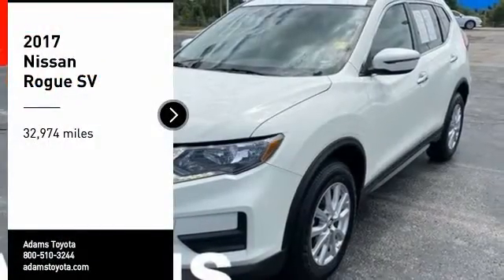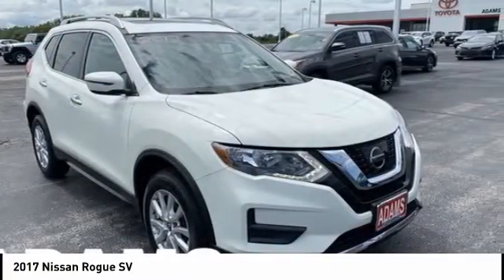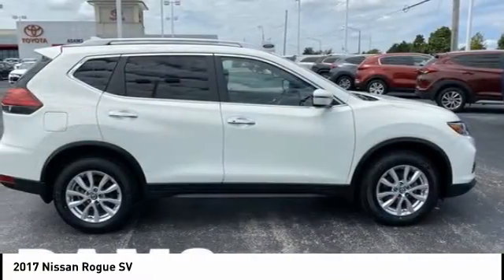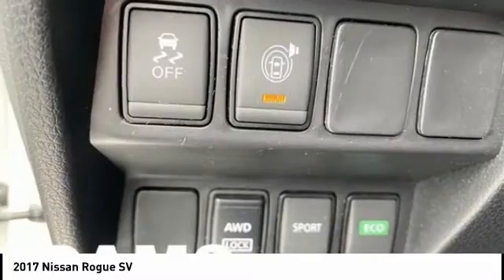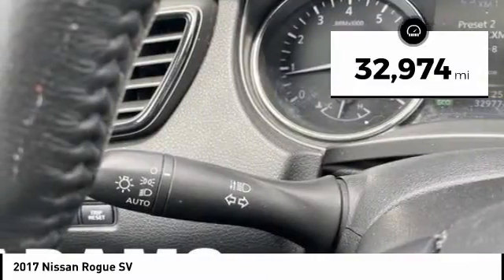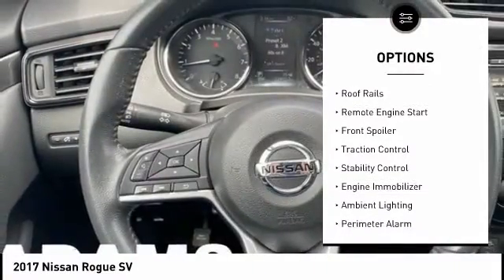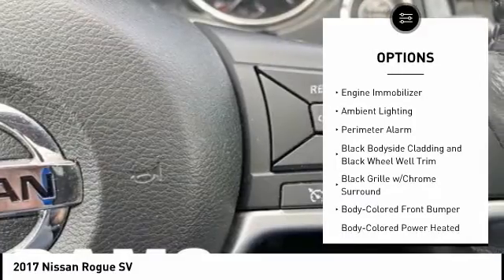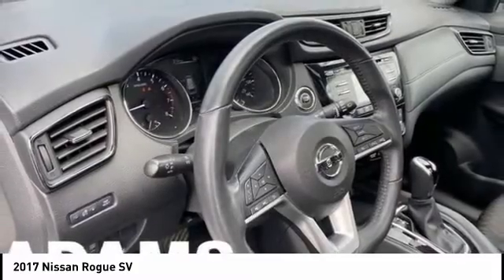2017 Nissan Rogue Lee's Summit MO TP6246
2017 Nissan Rogue SV

Adams Toyota
501 NE Colbern Road

Snatch a steal on this 2017 Nissan Rogue SV while we have it. Spacious but easy-moving, its low maintenance Variable transmission and its strong Regular Unleaded I-4 2.5 L/152 engine have lots of zip for a value price. It's outfitted with the following options: GLACIER WHITE, CHARCOAL, CLOTH SEAT TRIM, [Z66] ACTIVATION DISCLAIMER, [L92] FLOOR MATS & 2-PC CARGO AREA PROTECTOR -inc: 2-pc front and 2-pc 2nd row floor mats, [K02] SUN & SOUND TOURING PACKAGE -inc: Bose Audio, 3 speakers (9 total), Power Panoramic Moonroof, [B93] CHROME REAR BUMPER PROTECTOR, [B92] BLACK SPLASH GUARDS (SET OF 4), Wheels: 17 Aluminum Alloy, Wheels w/Silver Accents, and Variable Intermittent Wipers. You've done your research, so stop by Adams Toyota at 501 E Colbern, Kansas City, MO 64086 today to get a deal that no one can beat!